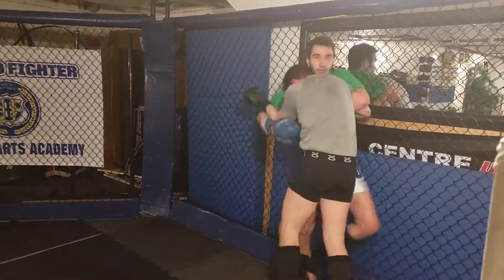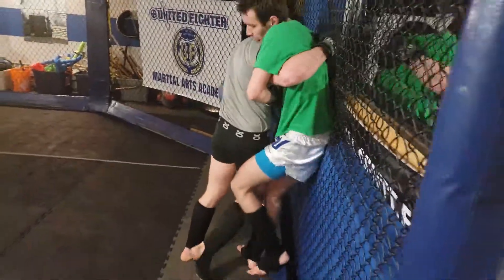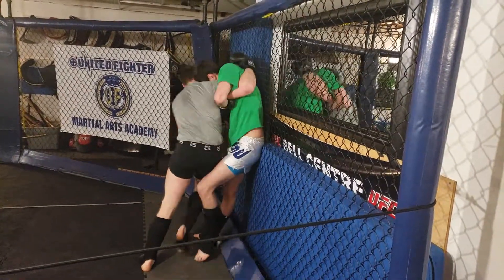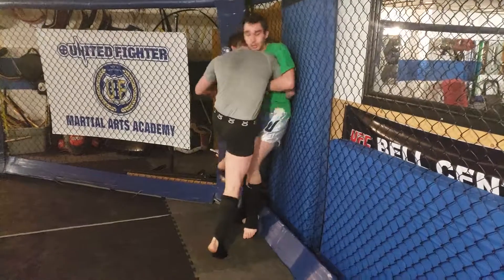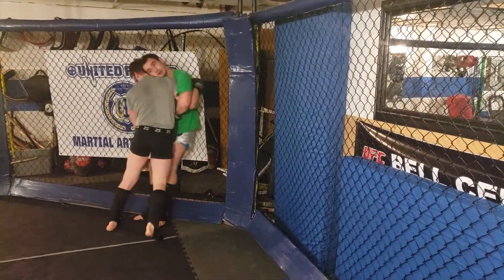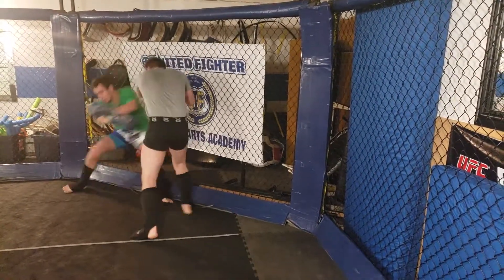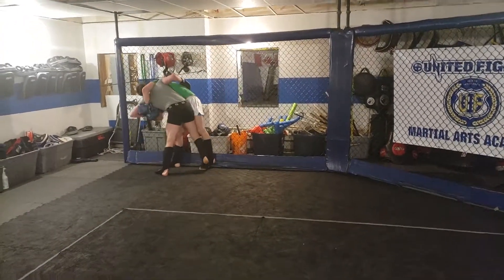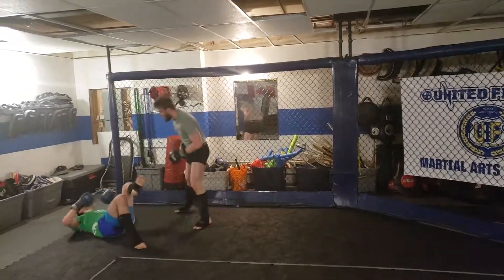Middleweight mma sparring(2)